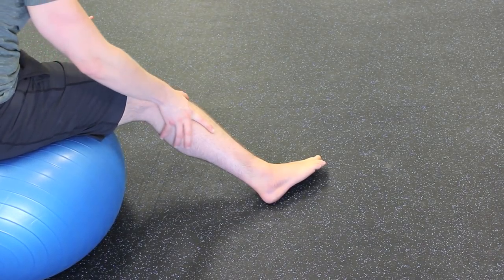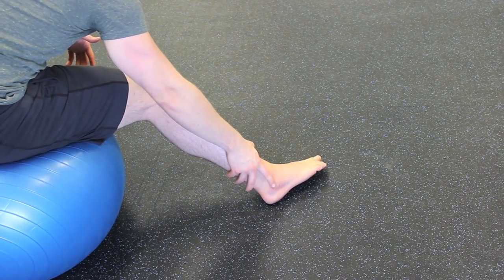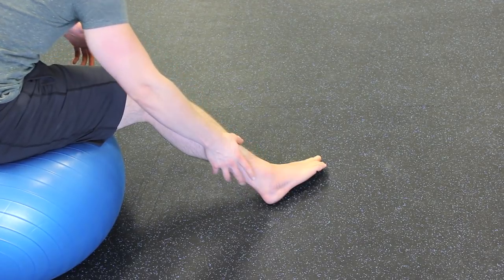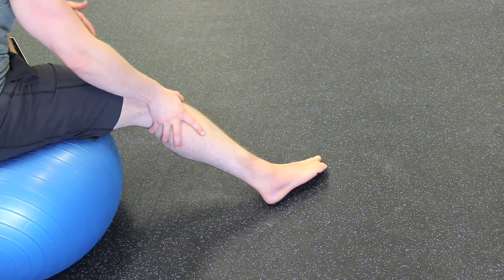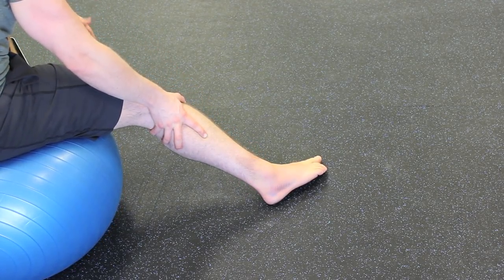How to make a sprained ankle heal faster: Why you should NOT use the R.I.C.E Method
Ever rolled your ankle and wondered how to make it heal faster so you can get back to being active?  I will tell you what to avoid and what you will want to do to reach 100% recovery at a faster rate.